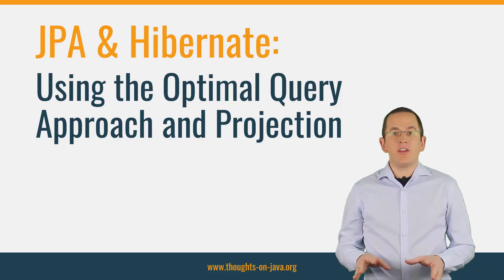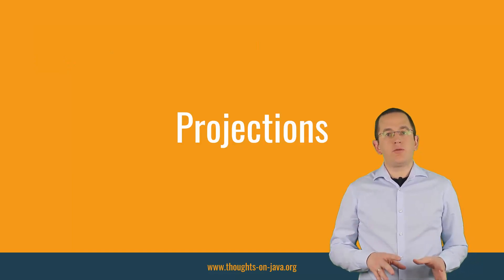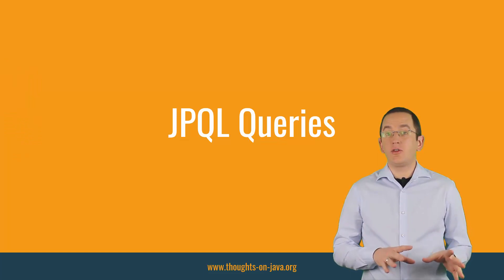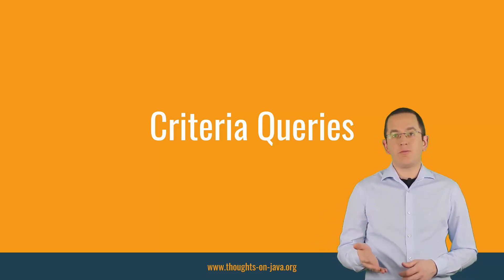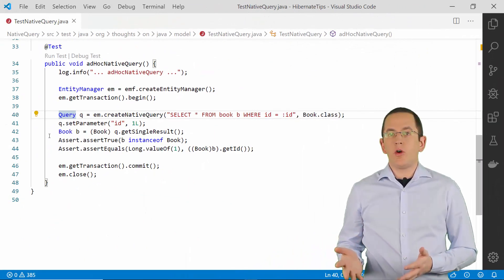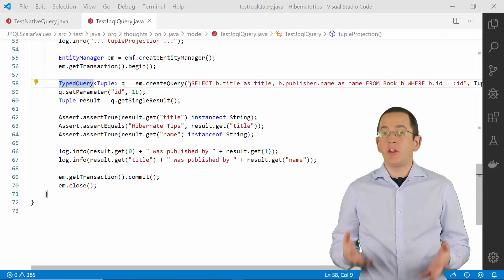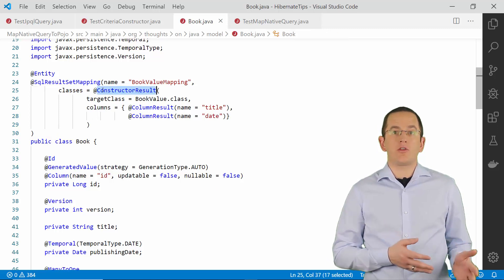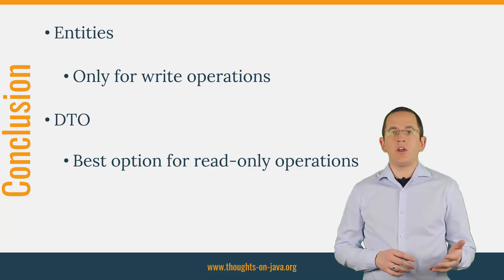JPA & Hibernate: Using the Optimal Query Approach & Projection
Using JPA and Hibernate, you can choose between various ways to query your data, and each of them supports one or more kinds of projections. That provides you with lots of options to implement your persistence layer. But which one fits your use case? And which one should you avoid if you want to optimize your persistence layer for performance?
To answer these questions, we need to talk about the different ways to define a query. One of them is JPQL, of course. It’s a query language based on your domain model. But you can also use multiple proprietary and standardized APIs to create a query. Or you can execute native SQL queries if you need to use database-specific query features or define very complex queries.
In this video, I will explain when you should use which approach to using optimal query approach and projection.
If you are new here and you want to learn how to create your entity mappings with ease, build incredible efficient persistence layers with Hibernate and all types of other Java persistence related stuff, start now by subscribing and clicking the bell, so you don't miss anything.
And if you have any topic or question related to Hibernate that you want to learn more about, please share it in the comment section below

• Entities or DTOs – When should you use which projection?
• Native Queries – How to call native SQL queries with JPA & Hibernate